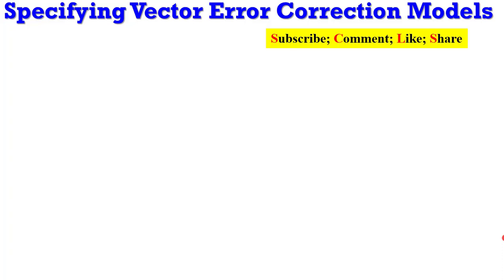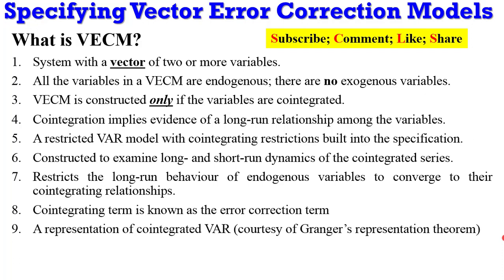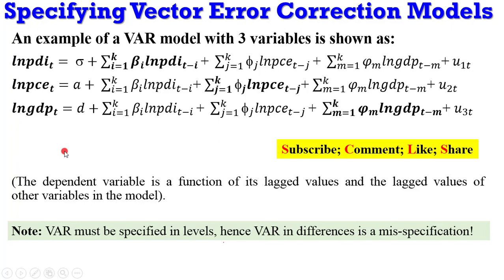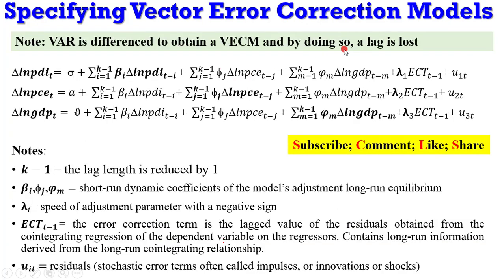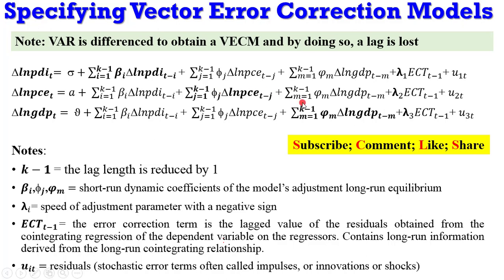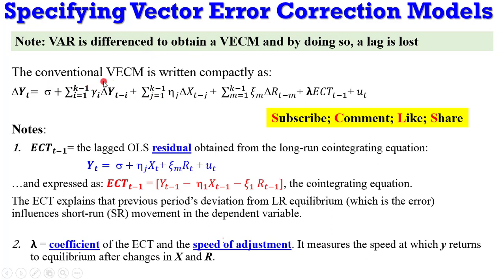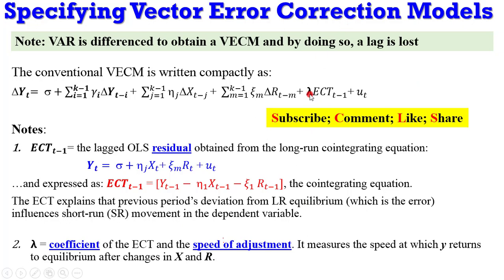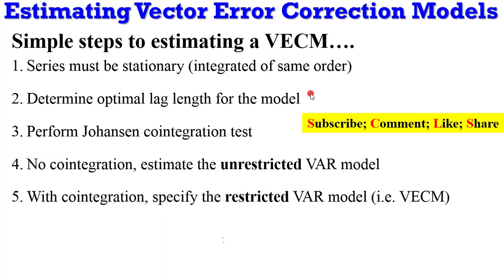Specifying Vector Error Correction Models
So, what do you understand by vector error correction model (VECM)? You may say any of the following: that it is a system having a vector of two or more variables that all the variables in a VECM are endogenous there are no exogenous variables VECM is constructed only if the variables are cointegrated cointegration implies evidence of a long-run relationship among the variables it is a restricted VAR model with cointegrating restrictions built into the specification constructed to examine long- and short-run dynamics of the cointegrated series restricts the long-run behaviour of endogenous variables to converge to their cointegrating relationships that the cointegrating term is known as the error correction term it is a representation of cointegrated VAR (courtesy of granger’s representation theorem) and that the resulting VAR from VECM representation has more efficient coefficient estimates. Also, note that VAR specified in differences is a mis-specification while VECM is obtained by differencing a VAR, hence losing a lag. So, you construct a VECM with a (p-1) lag lengths for all the variables in the system. These are the basic steps required to estimating a VECM. (1) series must be stationary (integrated of same order) (2) determine optimal lag length for the model (3) perform Johansen cointegration test (4) if there is no cointegration, estimate the unrestricted VAR model (5) but if there is cointegration, then specify the restricted VAR model (i.e. VECM). In this video, I show you the rudiments of the VECM specification. Kindly check my channel and playlist for all simple and exciting hands-on tutorials using EViews, Stata and Excel applications: